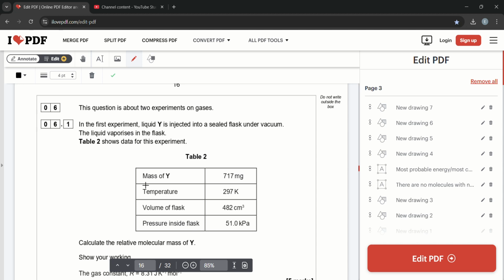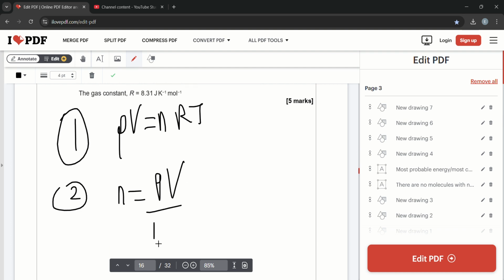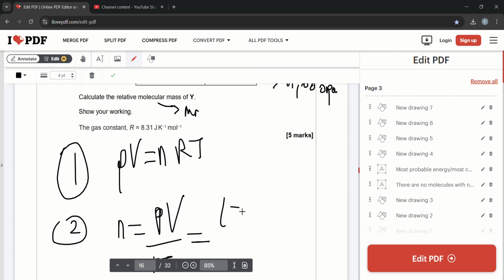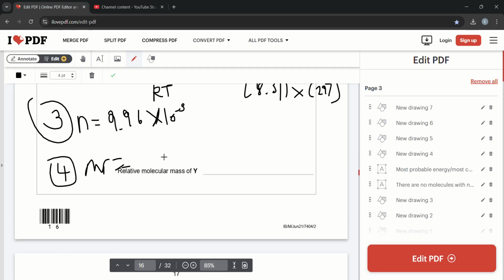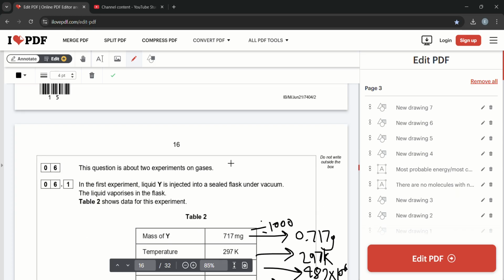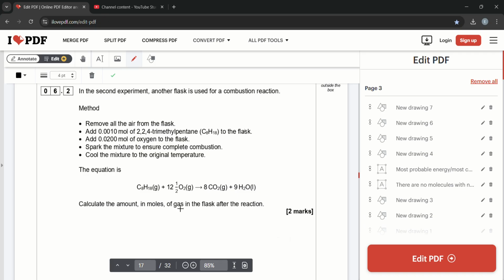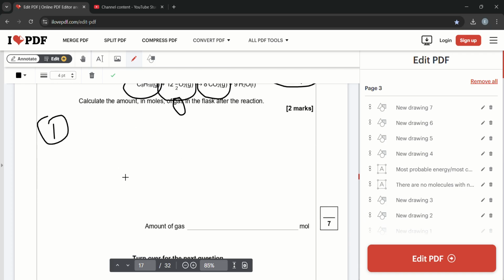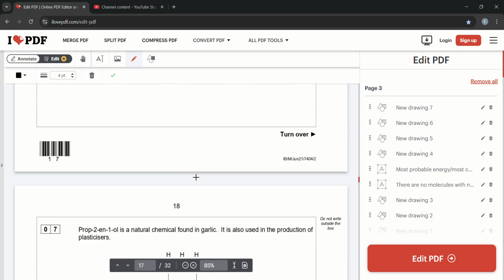2021 QUESTION 6 PAPER 2